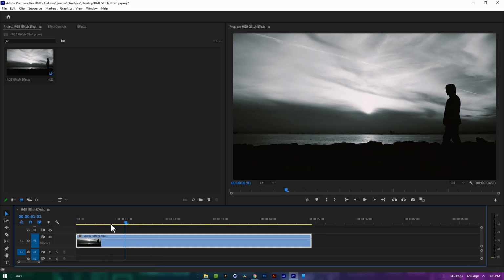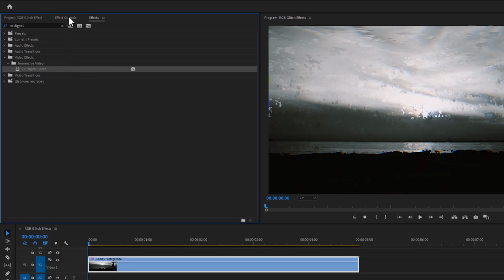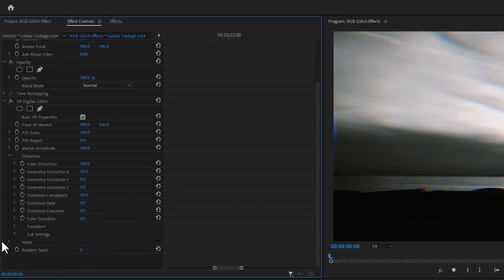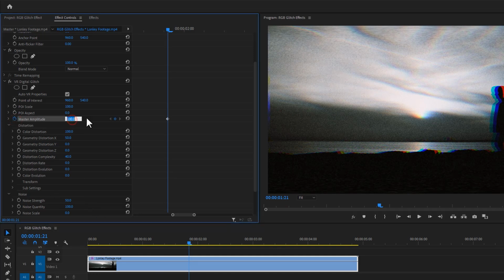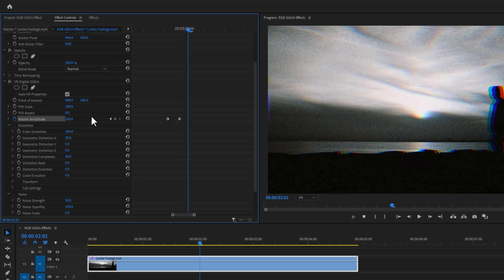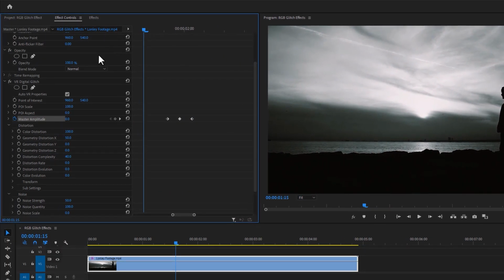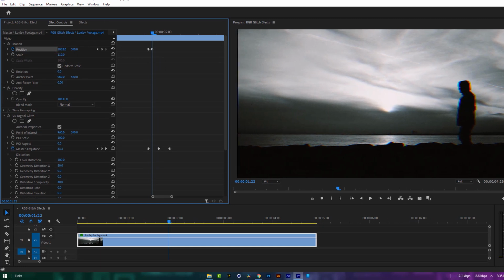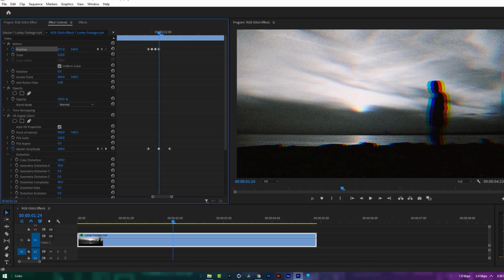How to Make GLITCH EFFECT your Video | Premiere Pro CC Tutorial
Easy way to make glitch effect on your video, have it done in less than 2 minutes. And you don't need any plugins, you can do it with premiere pro built in presets. Also works great for a transition!

✔️ Gadgets 🔥
▶️Budget Camera
▶️Best Canon Lens
▶️Best Budget Microphone
▶️Curved Monitor
▶️Bluetooth Speaker
▶️Gaming Keyboard
▶️Gaming Mouse
▶️Gaming Headphone